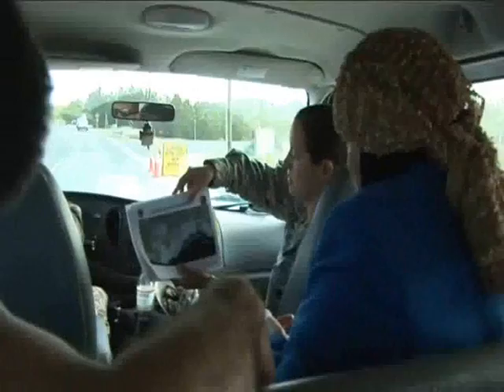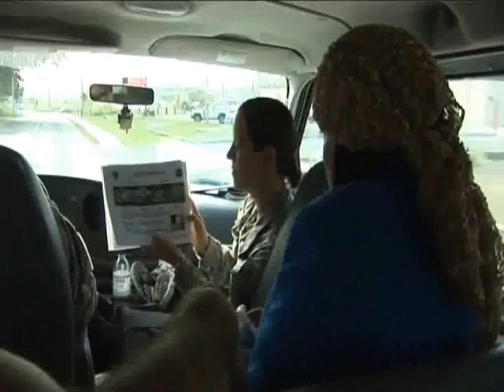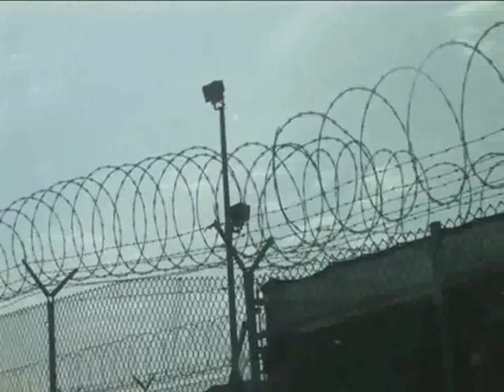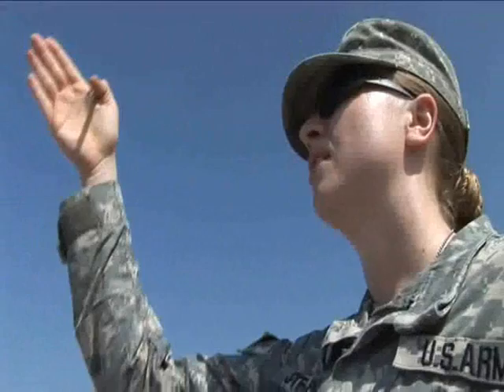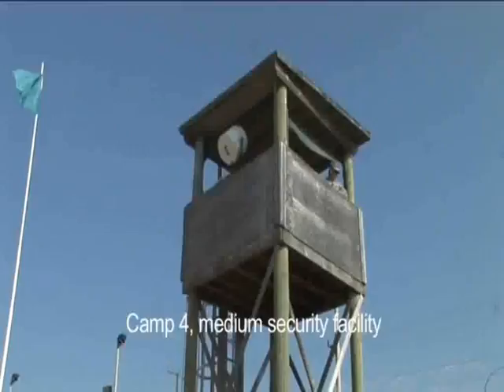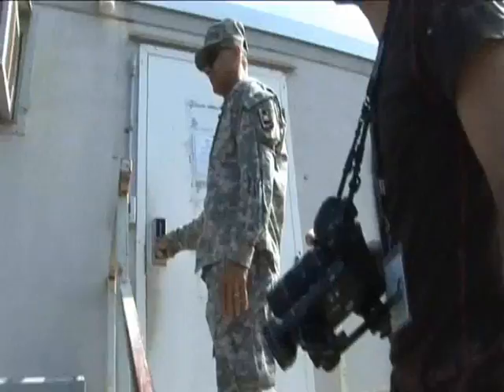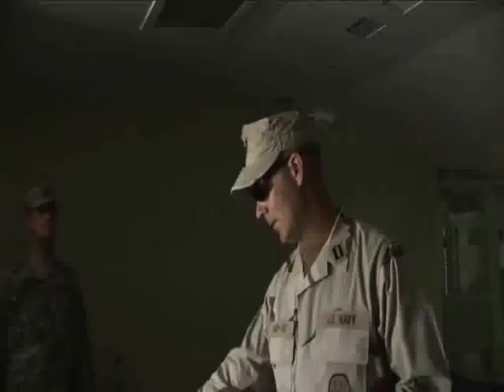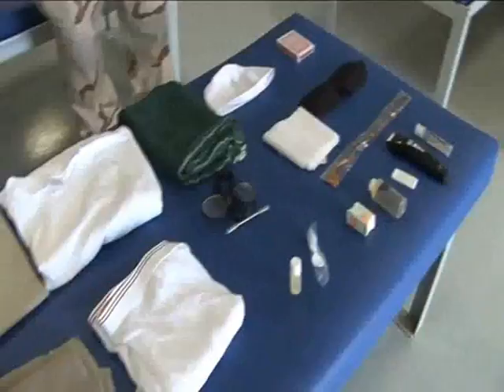In Guantanamo- Intro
In Guantanamo-Intro(Documentary)

Nov18th 2009-President Obama admits the Guantanamo closure deadline of Jan 2010 will be missed! Apparantly officials are still trying to determine how to deal with the '215' detainees still incarcarated at the US prison in Cuba.